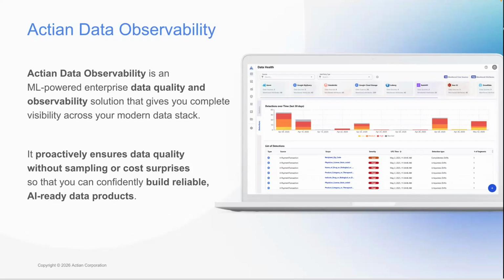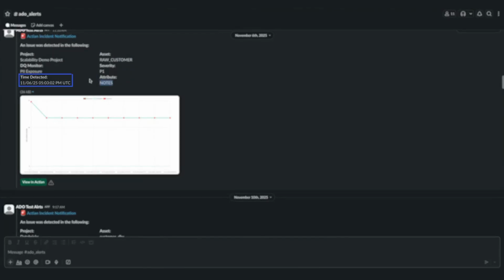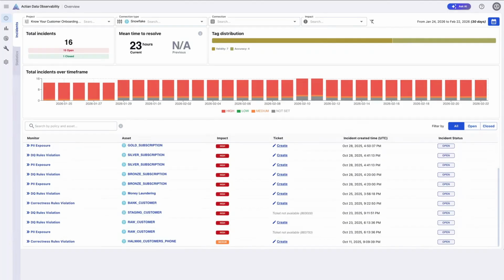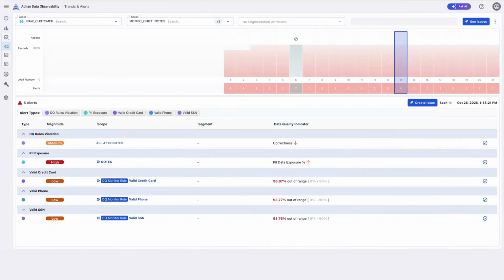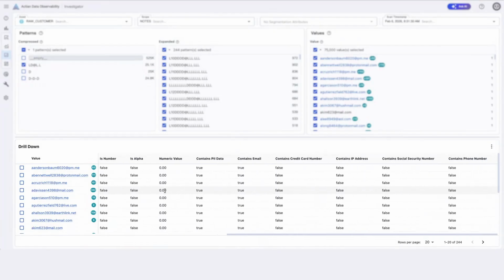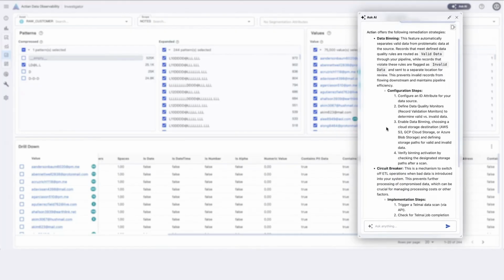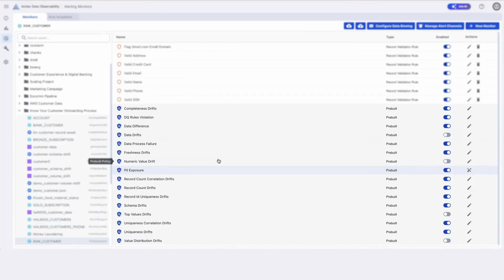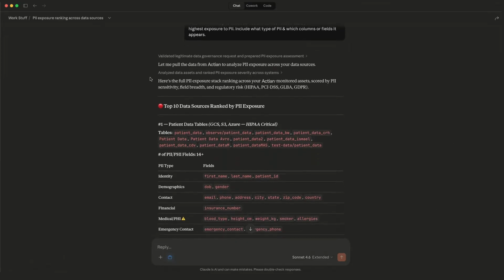Eliminate Data Downtime and Failures: Actian Data Observability for Data Engineers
Tired of being the last one to know when a pipeline breaks?

This walkthrough shows how data engineers use Actian Data Observability to detect issues early, investigate fast, and stop recurring incidents before they become a pattern. Automated monitoring, trend analysis, root cause investigation, and MCP server integration, all in one place.

See how to shift from reactive to reliable.